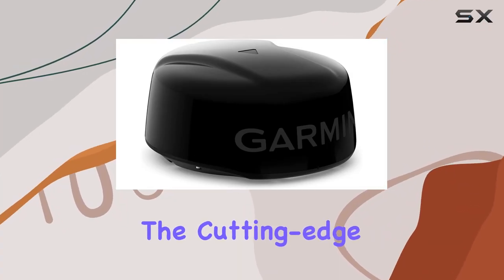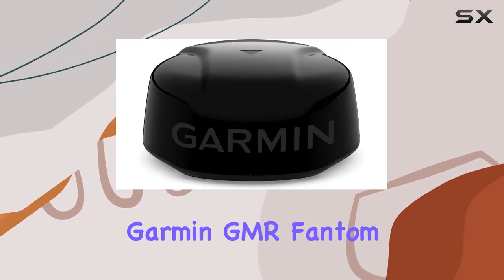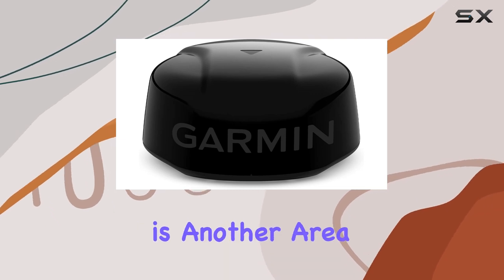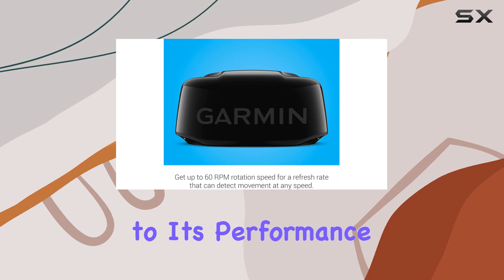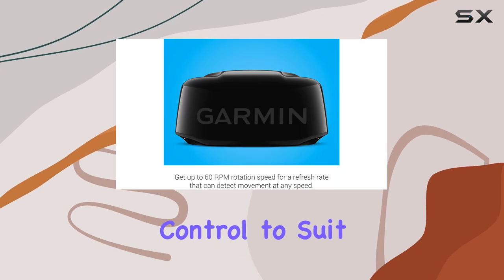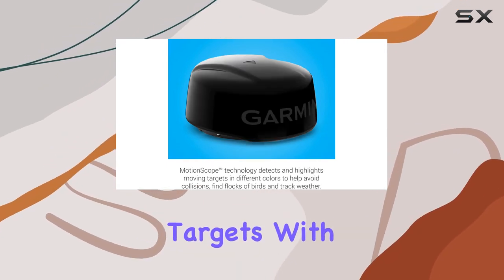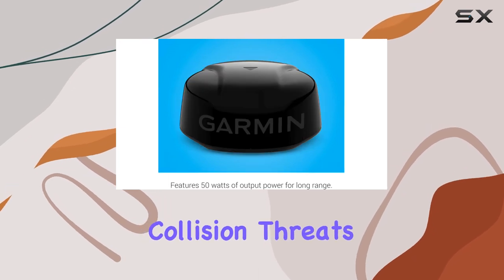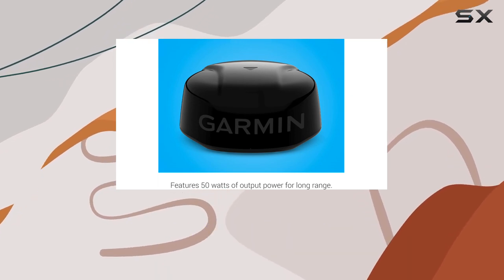Garmin GMR Fantom 18x Dome Radar: Unmatched Performance and Versatility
0:00 Intro
0:06 Review

Things that we mentioned in this video:
Garmin GMR Fantom™ 18x, : B09K1HJ6XY